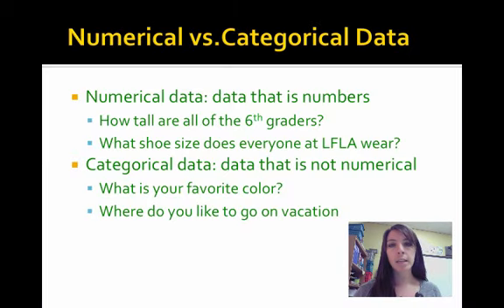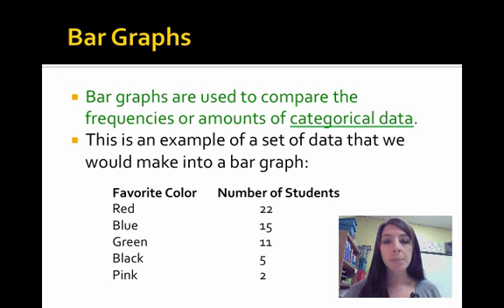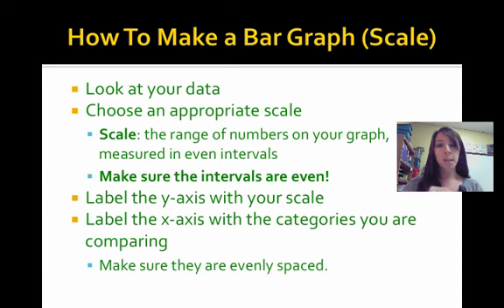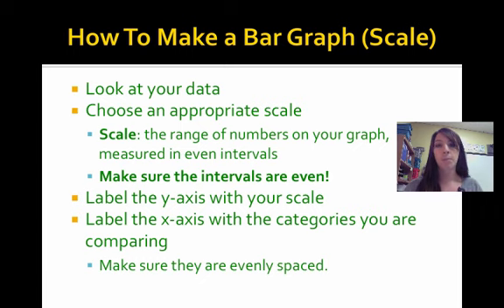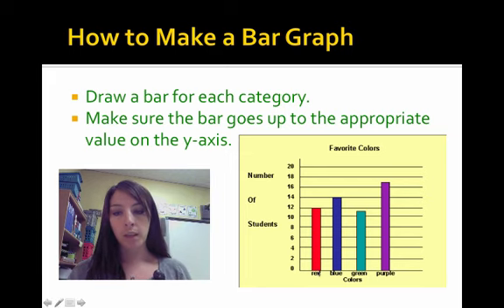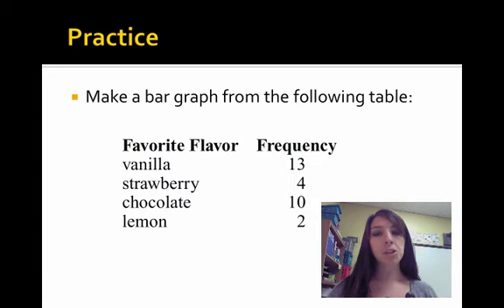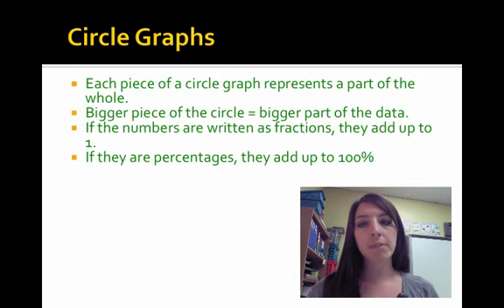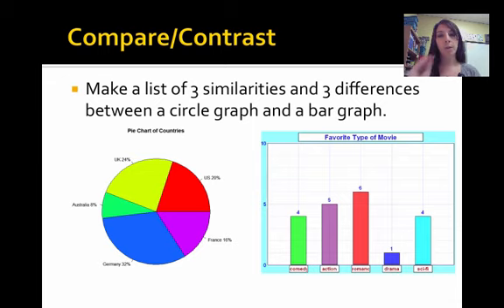U2 V1 Bar Graphs and Circle Graphs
Table of Contents:

00:48 - Numerical vs.Categorical Data
01:39 - Bar Graphs
02:17 - How To Make a Bar Graph (Scale)
02:37 - Bar Graphs
02:41 - How To Make a Bar Graph (Scale)
03:57 - Bar Graphs
04:04 - How To Make a Bar Graph (Scale)
04:11 - How to make a bar graph (axes)
04:34 - How to Make a Bar Graph
05:37 - Practice
05:59 - Circle Graphs
06:11 - Circle Graphs
06:42 - Circle Graphs
07:18 - Compare/Contrast